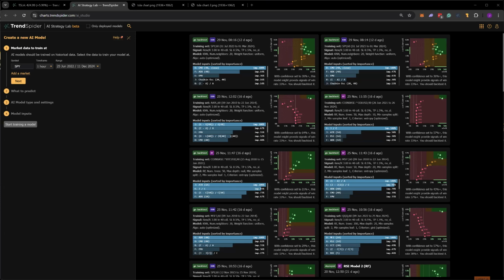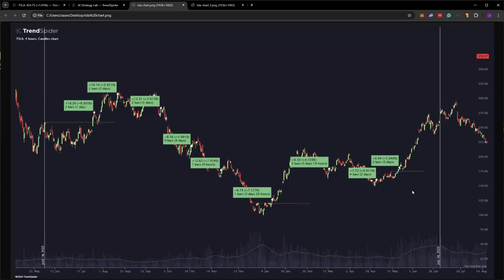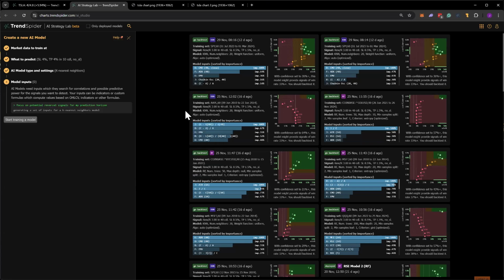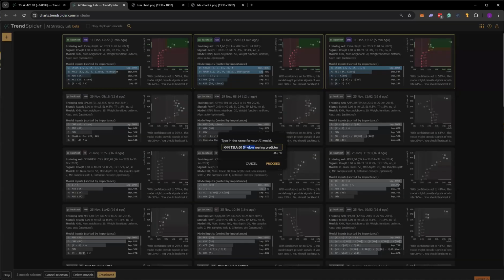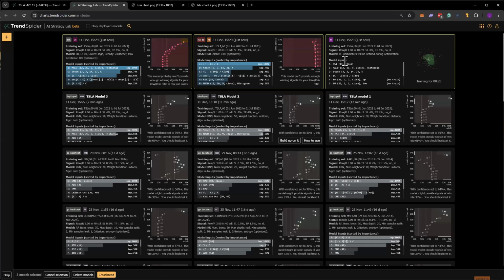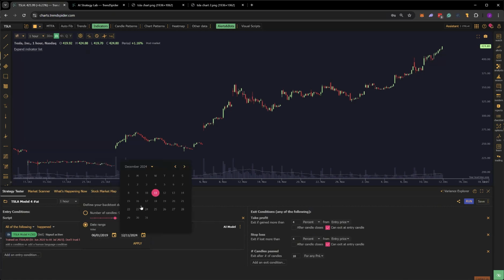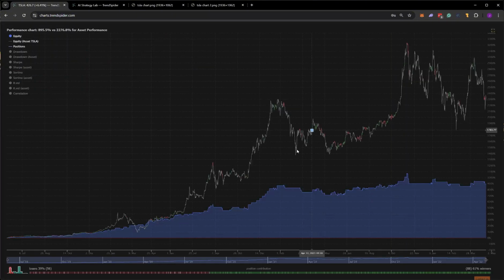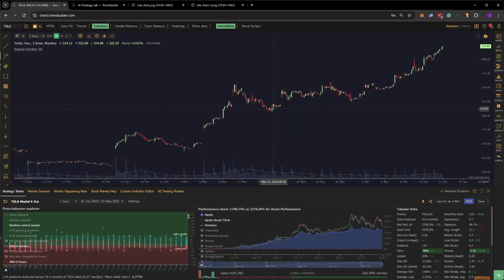Building A Tesla Strategy Using AI: Live Webinar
Discover how the AI Strategy Lab empowers traders to build, test, and refine trading strategies using machine learning! In this session, we break down every step of creating an AI strategy for Tesla—from choosing training data and defining risk/reward to backtesting and iterating on the results.

00:00 - 02:25 - Intro
02:26 - 05:17 - Choosing your training data
05:18 - 10:02 - Defining what to predict
10:03 - 12:45 - Analyzing the signal chart
12:46 - 13:33 - Defining model type
13:34 - 16:42 - Defining model inputs
16:43 - 20:50 - Comparing models
20:51 - 26:00 - Strategy testing first models
26:01 - 33:56 - Improving first models
33:57 - 44:53 - Strategy testing improved model
44:54 - 47:40 - Applying the strategy to other assets & forward testing
47:41 - 49:47 - Closing thoughts